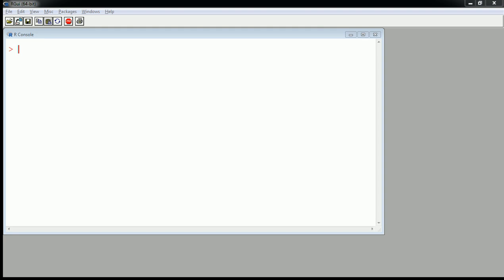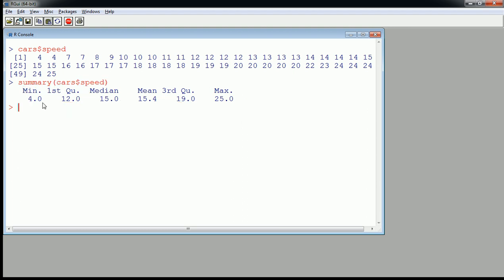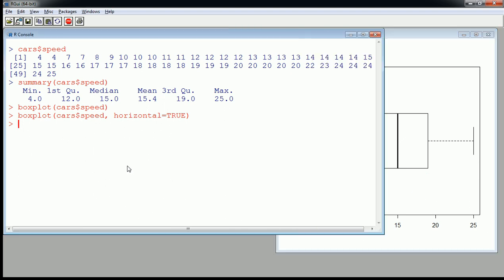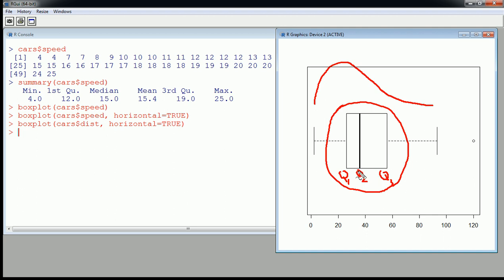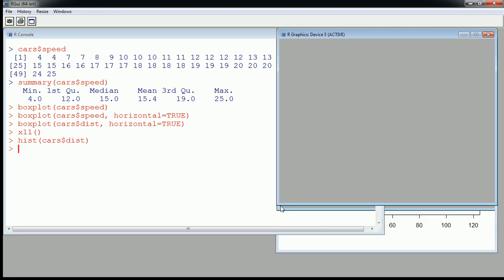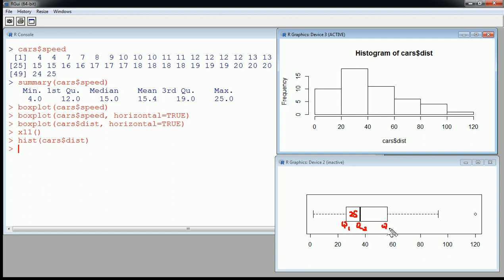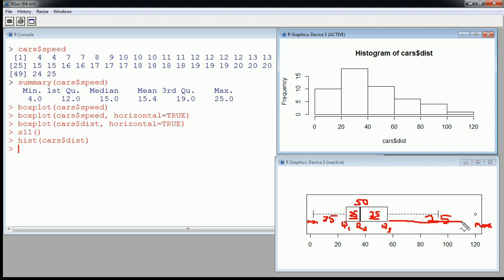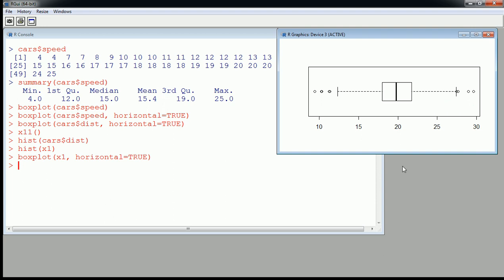R - Boxplot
Create boxplots in R for a numerical variable